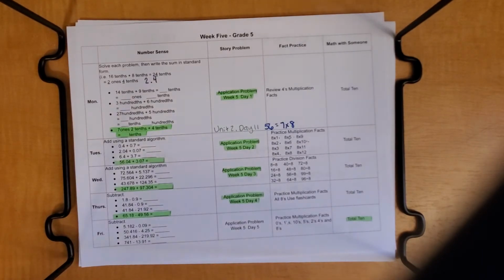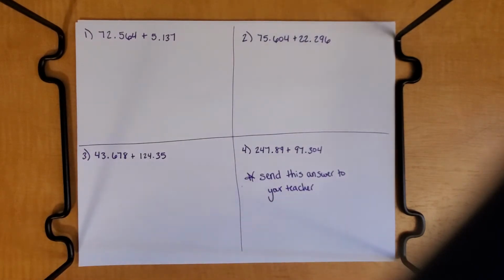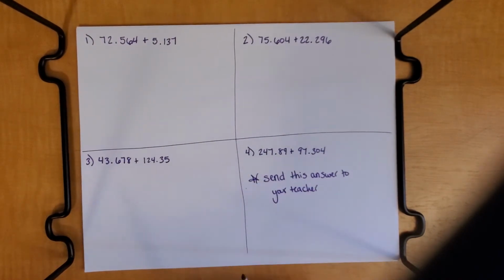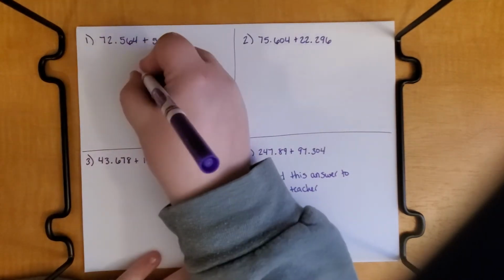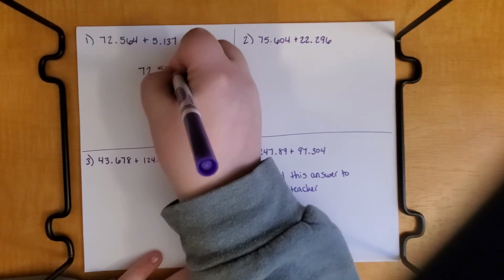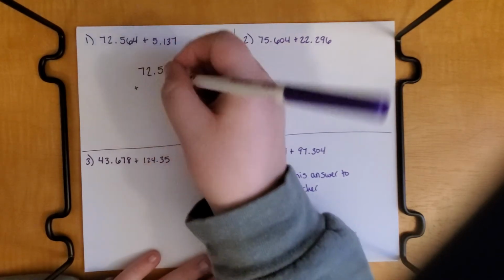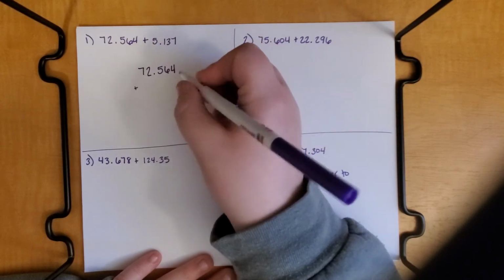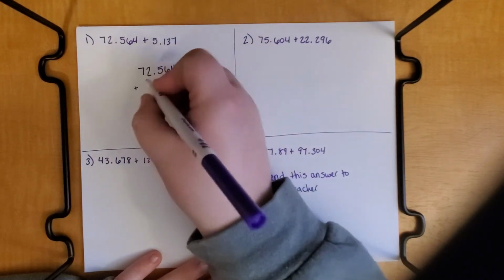Week 5, Day 3 - Number Talk